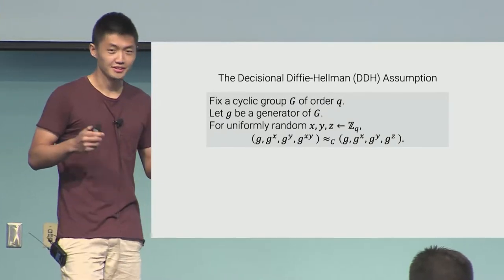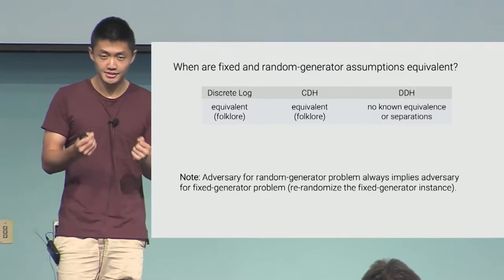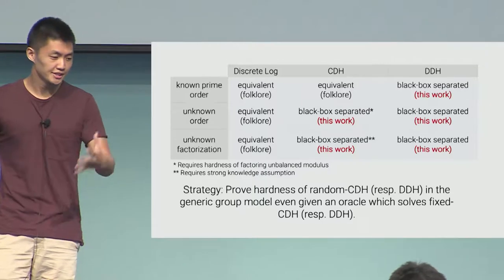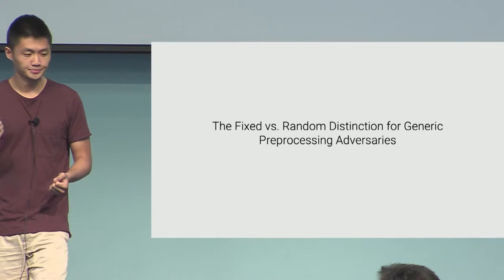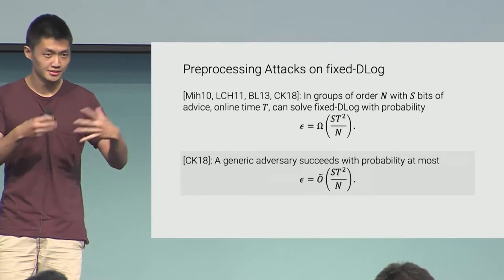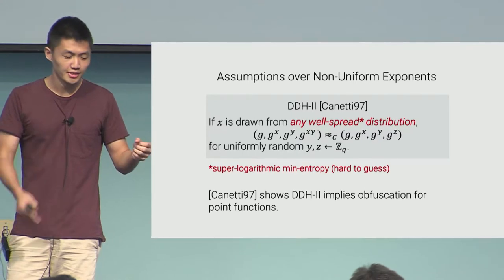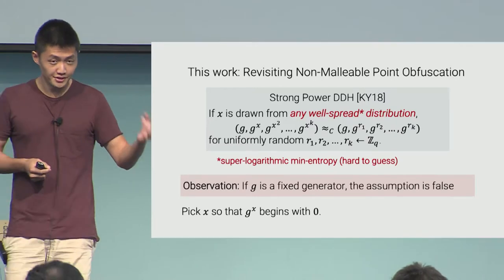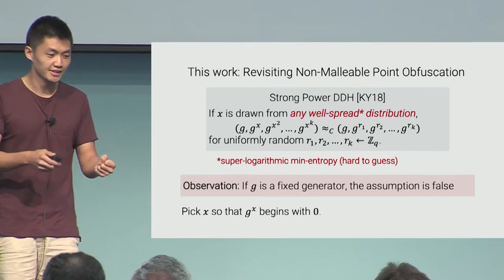The Distinction Between Fixed and Random Generators in Group-Based Assumptions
Paper by James Bartusek, Fermi Ma, Mark Zhandry presented at Crypto 2019